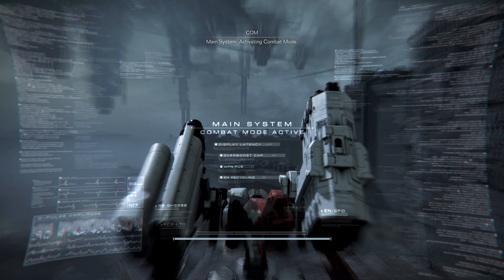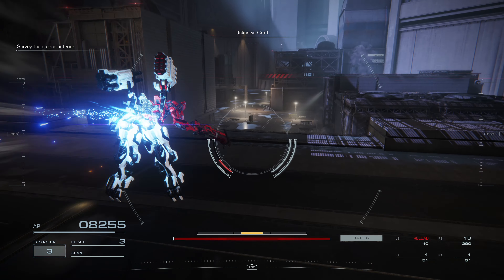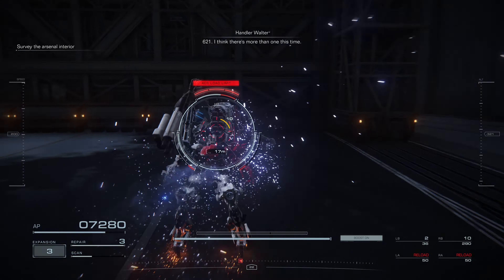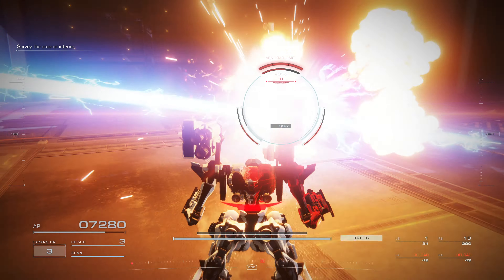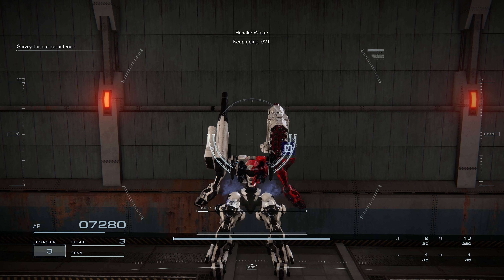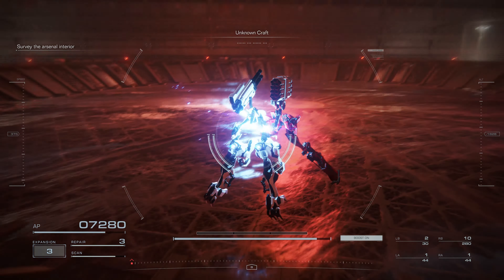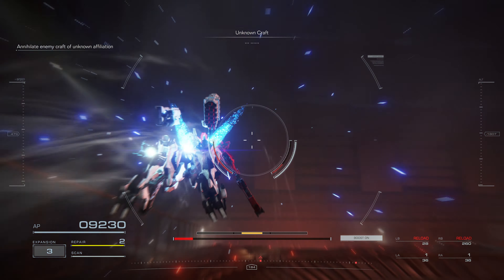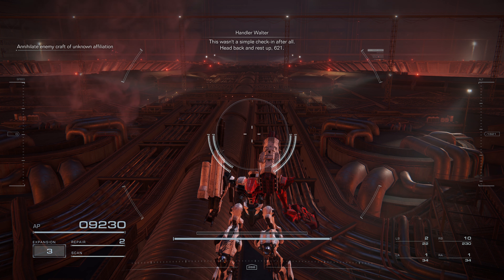AC6: Infiltrate BAWS Arsenal No. 2 (S Rank)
Mech: FLAUMPTCH
Share ID: EZ4E4PCJAE90